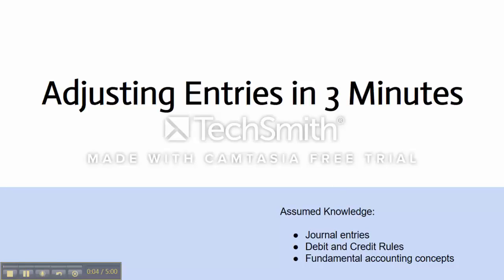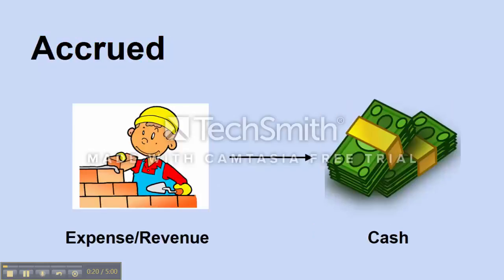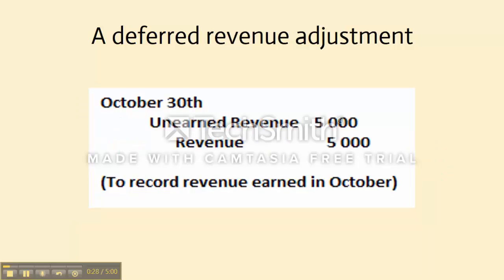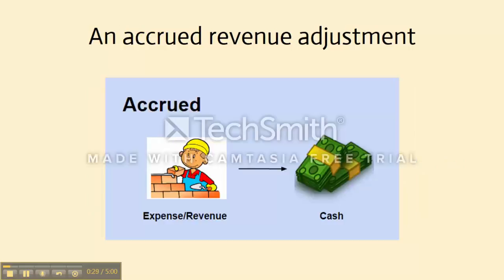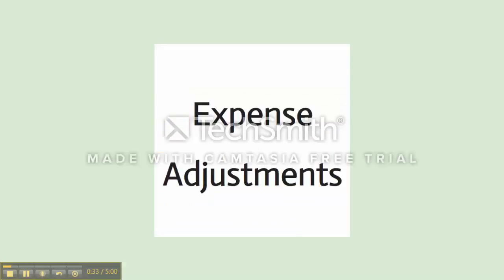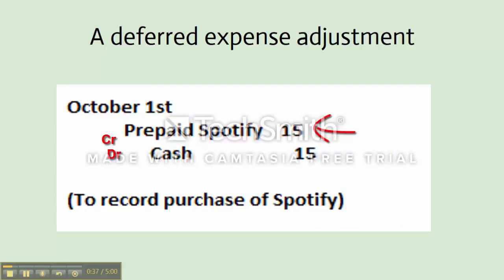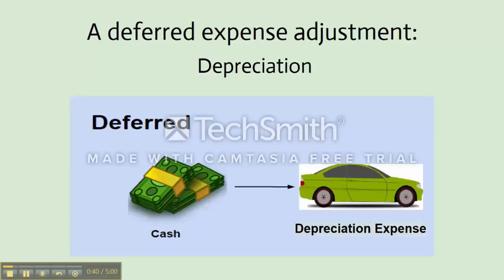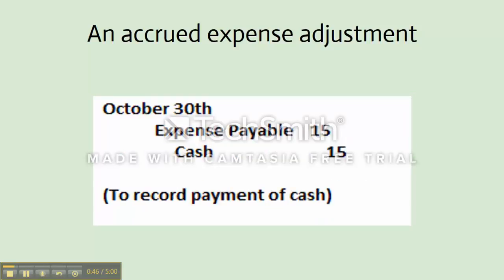Adjusting Entries in 3 Minutes